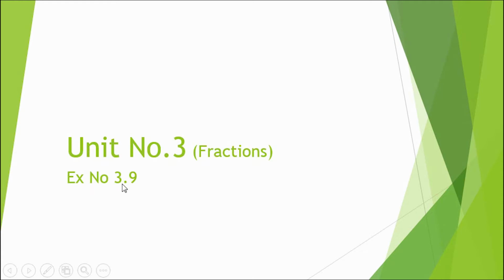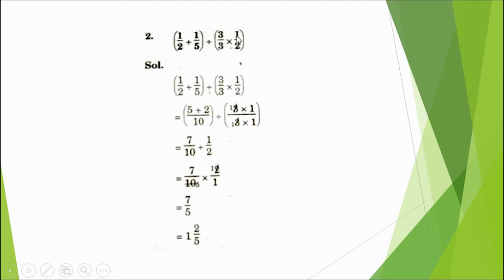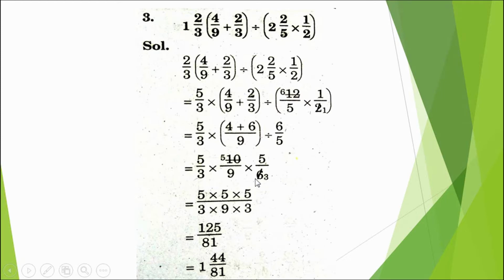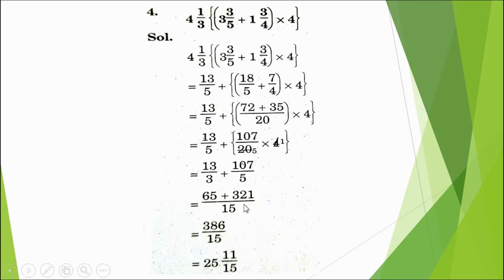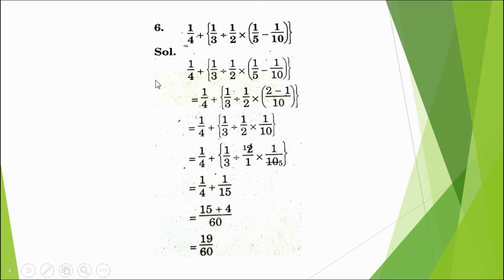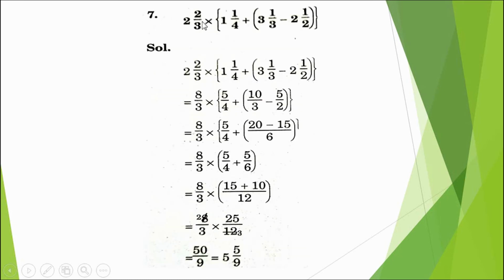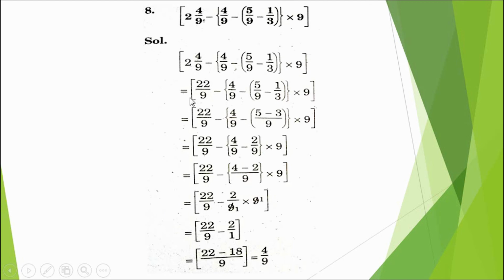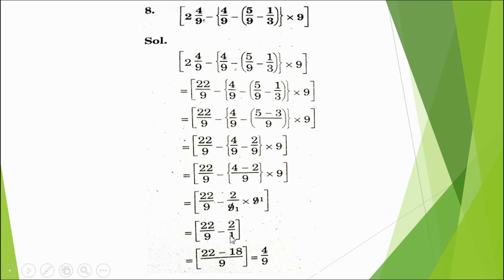Class 5| Mathematics | Unit:3 | Exercise 3.9| By Excel School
in this Video, we will study Unit 3
1- Simplification of expression involving fraction using BODMAS Rule